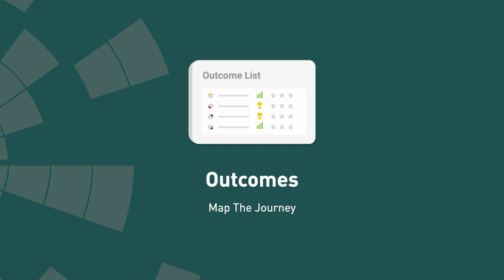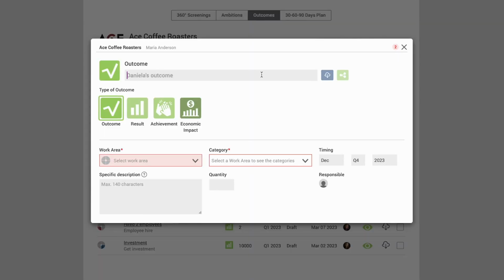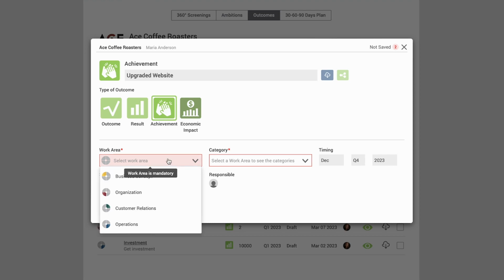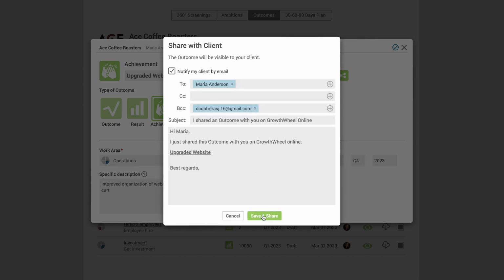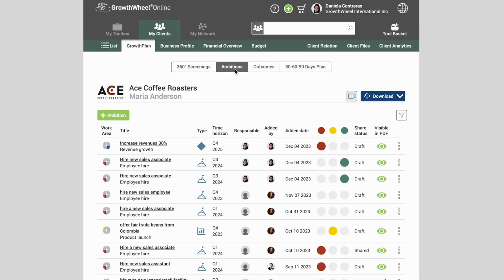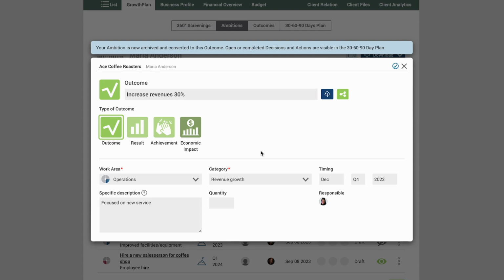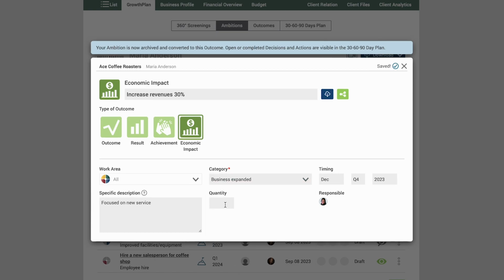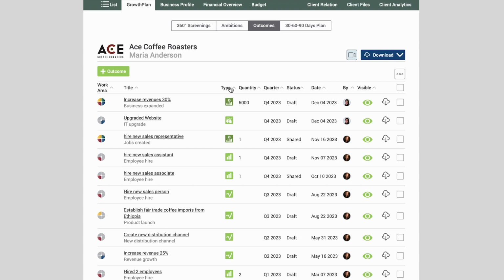Track outcomes and share them with your client